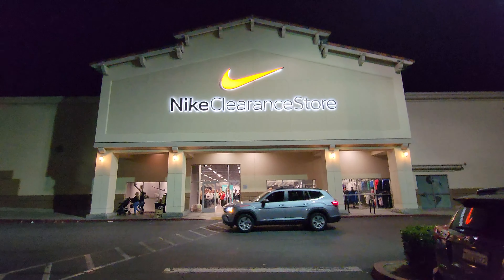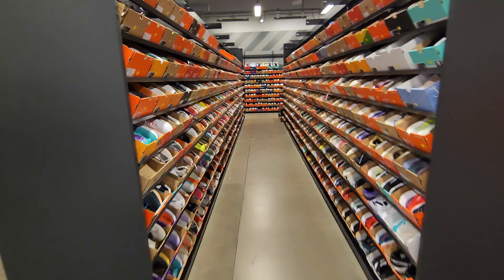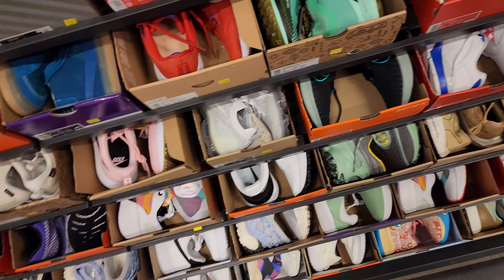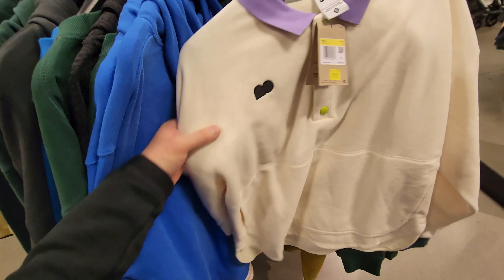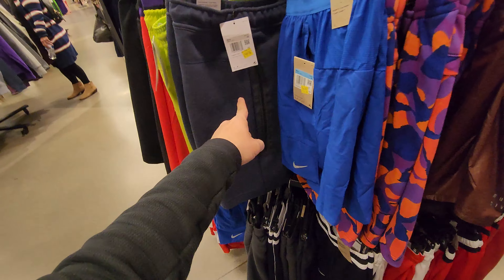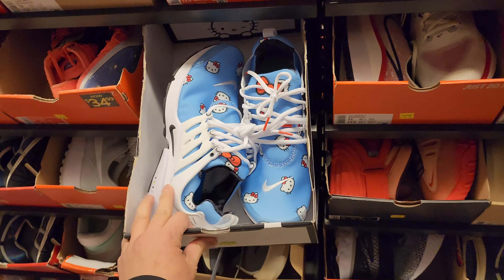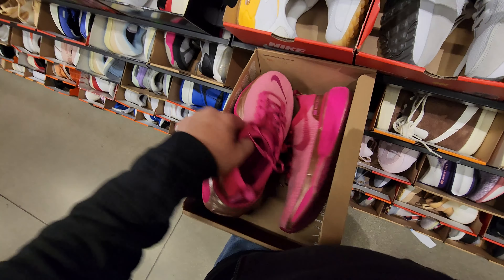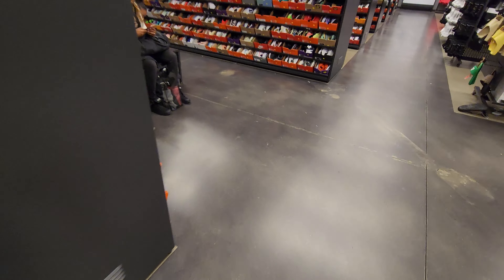So Many Dope Random Finds Here!!!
Nike Clearance Store def has been very up and down the past few years. It definitely seems like its def worth visiting in 2024. So many steals on dope items as well as practice sneakers and apparel.

Nike Clearance Store
25620 The Old Rd Suite P